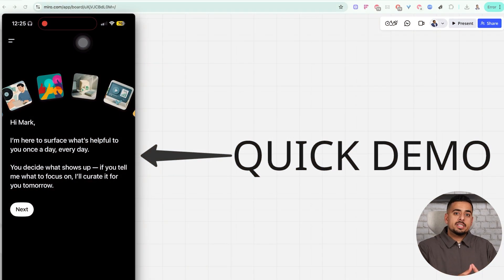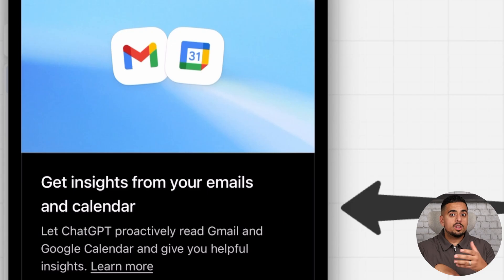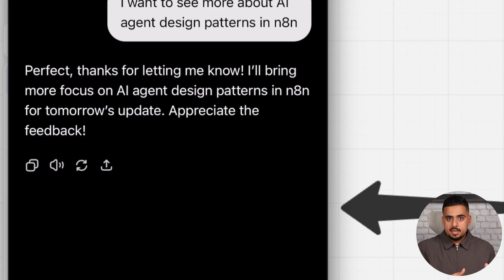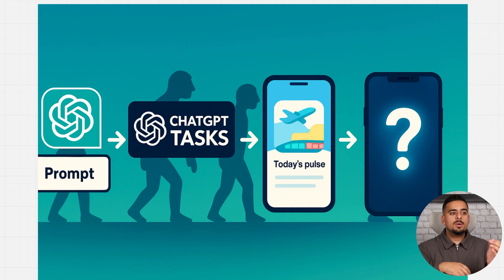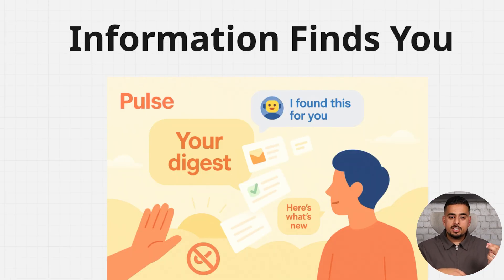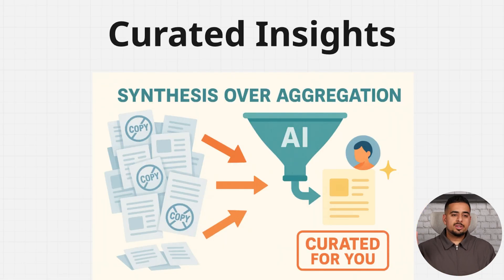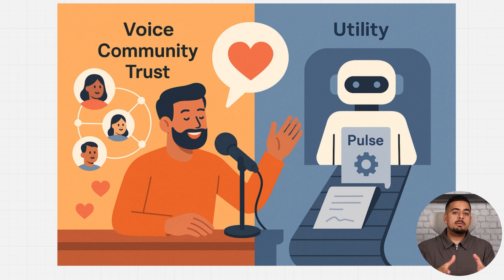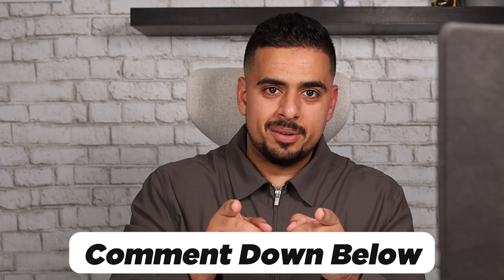OpenAI Just KILLED the Newsletter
There’s a quiet war happening in your inbox—and OpenAI may have just ended it. In this 8-minute breakdown, I walk you through ChatGPT Pulse, the brand-new proactive research assistant that automatically curates daily digests based on your chats, preferences, and connected apps. You’ll see exactly how it works on mobile, how you can customize your daily “Pulse” with curated topics, and why this could spell the death of generic newsletters and shallow content aggregation. I also dive into the deeper implications: how Pulse might reshape content discovery, why it represents the next step in AI personalization, and where the opportunities remain for human creators who bring unique voice, perspective, and tacit knowledge to the table.

⏳ TIMESTAMPS:
00:00 – Intro: The inbox war & why AI is the nuclear option
00:35 – What ChatGPT Pulse is and how it works
01:00 – First look: Feature demo & mobile rollout
01:45 – Gmail and Calendar connections: convenience or security risk?
02:30 – Curating your own Pulse: adding custom topics like AI agents & prompt engineering
03:10 – Daily digest explained: personalized Medium-style newsletter
03:50 – Feedback loops: curating, bookmarking & tailoring your feed
04:25 – Evolution: from manual prompts → custom GPTs → tasks → Pulse
05:15 – Implications: the death of generic newsletters & information finding you
06:00 – Curating the noise: how Pulse filters AI slop vs meaningful updates
06:45 – Human moat: unique perspective, tacit knowledge, and soul in writing
07:25 – Future outlook: from curated blogs to AI-generated personalized media
08:05 – Closing thoughts & what this means for creators